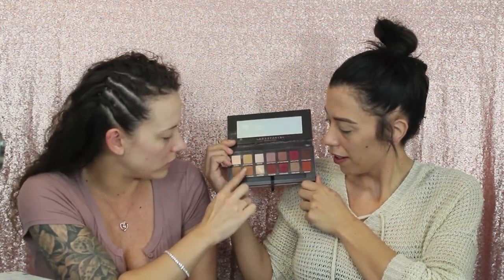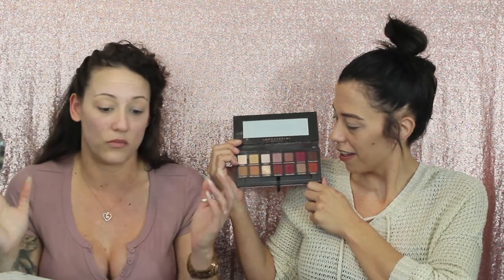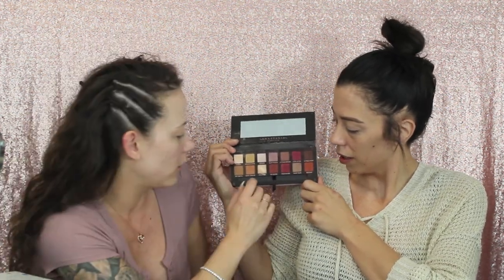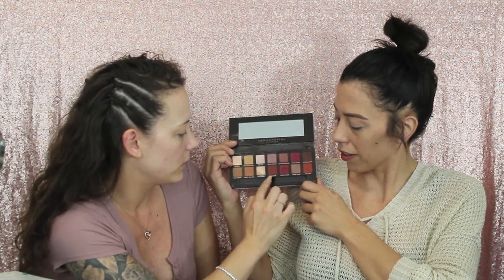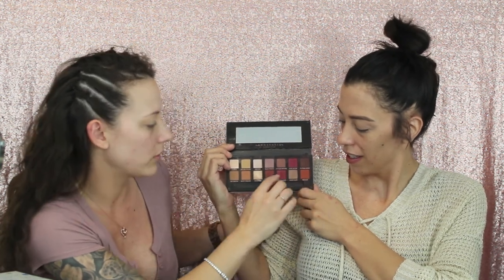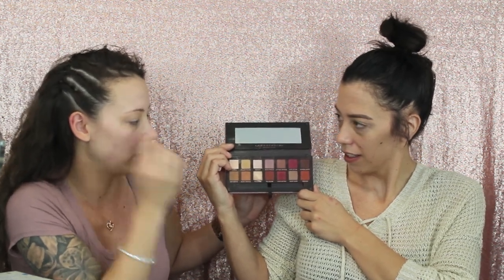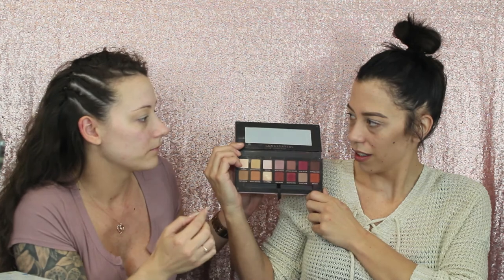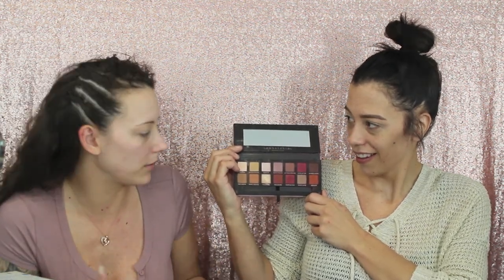Twinsie Challenge: Recreating Each Other's Looks | GRWU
What's up guys.  Today my twin sister, Natali and I recreate each others looks.  We are literally the exact opposite when it comes to makeup and our preferences.  I don't think I was ready for this.  Keep watching to see our makeup shenanagins!